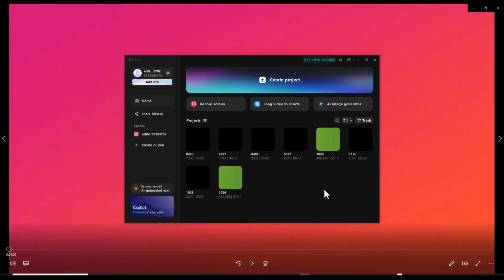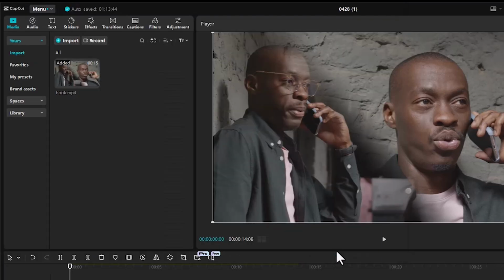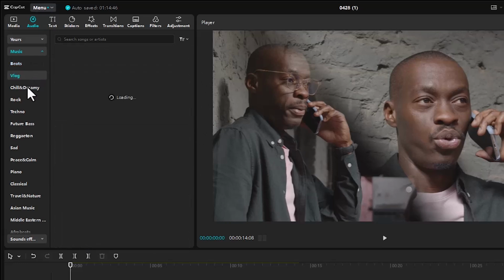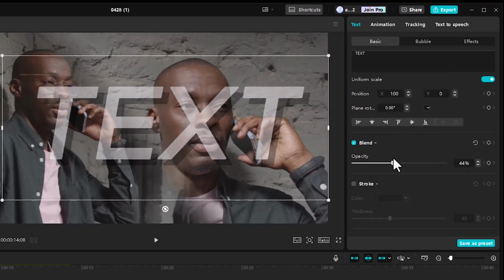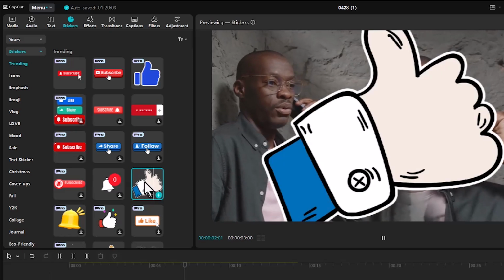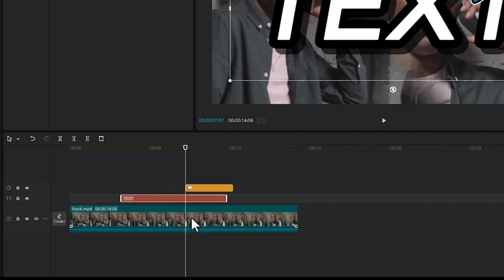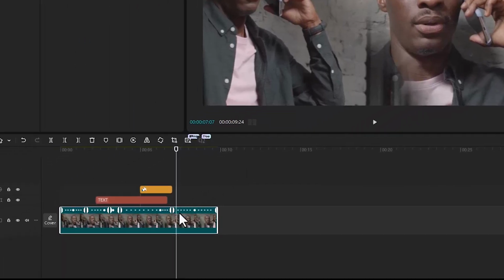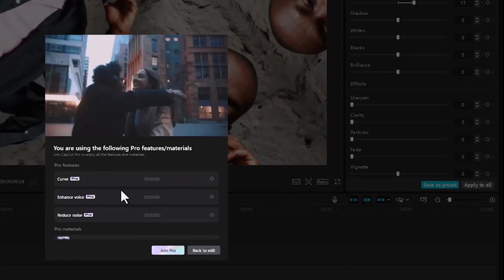How To Edit Videos in CapCut Full course Beginnner Masterclass | Lesson 2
Learn how to create professional videos using Capcut’s powerful editing tools, perfect for newcomers.

From importing footage to adding smooth transitions, cinematic effects, text overlays, and audio enhancements, this guide covers all the essentials to kickstart your editing journey. Unlock expert tips and tricks to craft stunning content for YouTube, TikTok, Instagram, or personal projects. Download Capcut for PC and start editing like a pro today!

Timestamp:
00:00 Intro
00:09 Capcut homepage (welcome screen, AI Image generator create project) In CapCut PC
00:27 How To create new project In CapCut PC
00:38 Panels in capcut pc, Detail panel, Timeline (import files, add text caption, Media Tab, record video) In CapCut PC
02:45 Audio tabs In CapCut PC
03:05 Text tab (add text to timeline, set text duration, edit text, text template, add stickers, text effects)  In CapCut PC
05:55 Effects tab In CapCut PC
06:15 Transition tab, caption tab, filters tab, video track, In CapCut PC
07:15 video tab (stabilize video, enhance video) In CapCut PC
07:48 Audio Tab (Enhance voice quality, audio speed audio transition) In CapCut PC
08:33 Animation (intro and Outro animation, combo) In CapCut PC
08:57 Adjustment Tab (color grading, exposure, saturation, highlight, contrast) In CapCut PC
09:37 How to Export File In CapCut PC
10:00 Outro